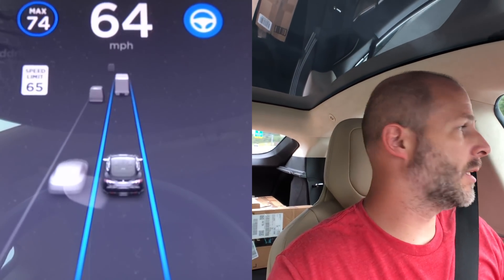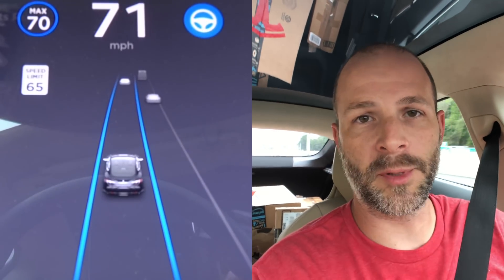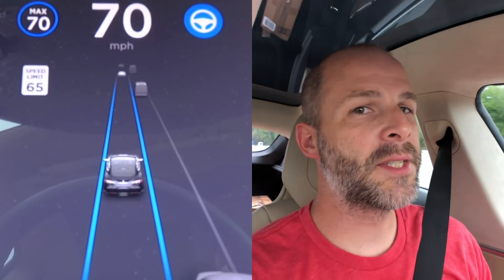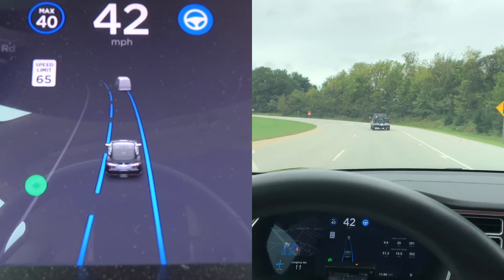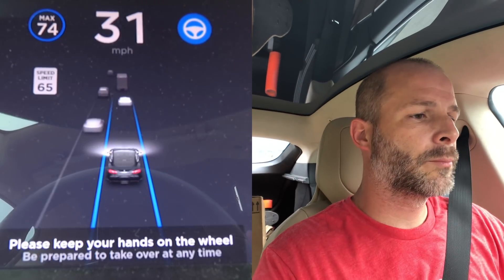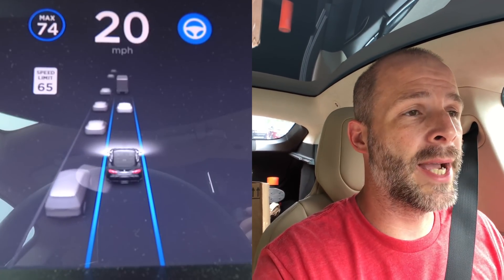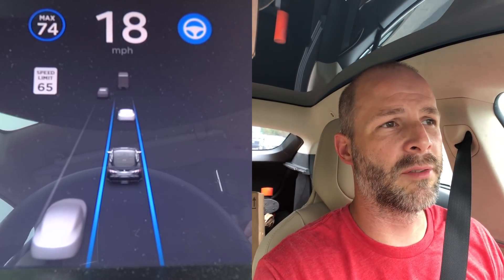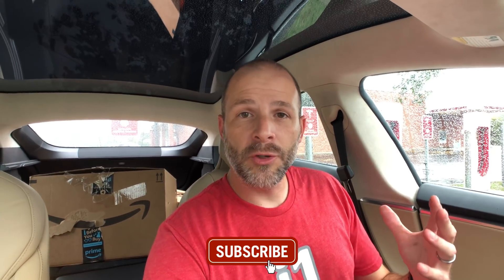Tesla Version 9 on the Highway 2018.39.6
Long video testing V9 on the highway in the model S. Very happy how fast the car is learning and using the side cameras. The car is getting better and better each and every mile.

Buying a Tesla? Get $100 in supercharging credit for  S, X or Model 3 “Any New Tesla”
or if you order an inventory vehicle, let your delivery specialist or owner advisor that you are a referral and to use code "karen7537" To enter your giveaway!